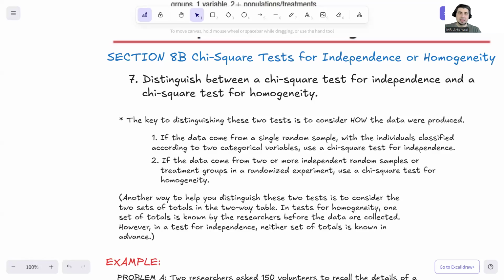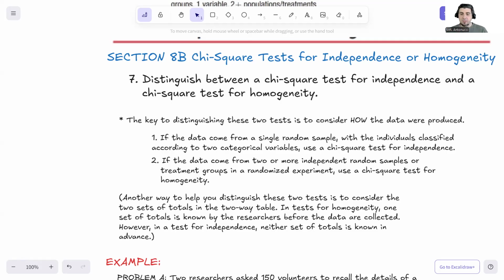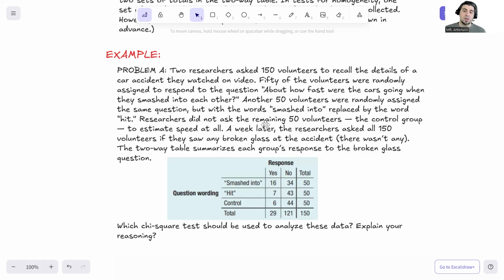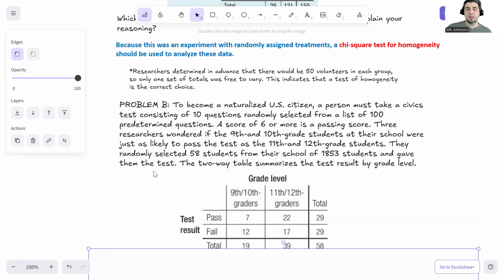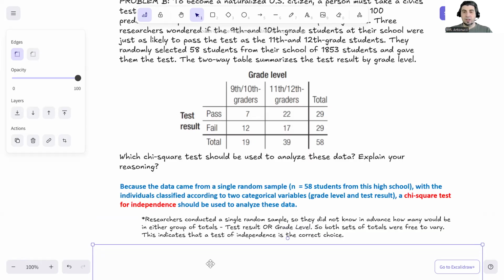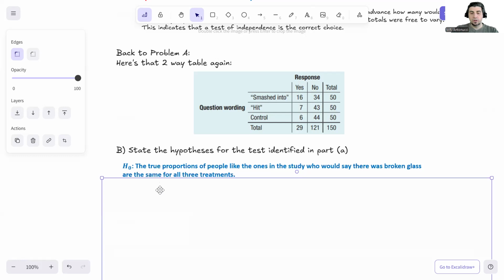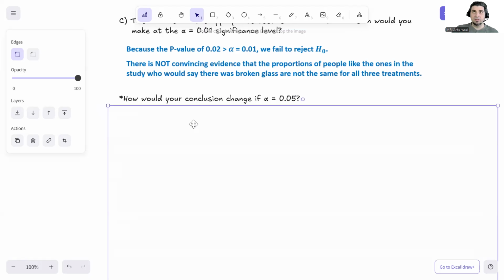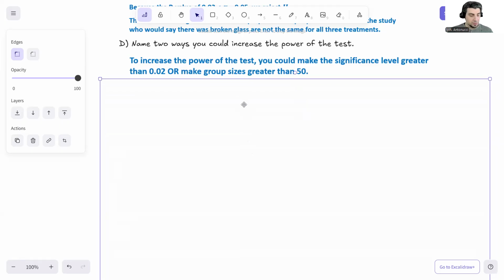How Determine Whether to Use a Chi-Square Test for Independence or Homogeneity | AP Stats Explained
In this video, we’ll help you distinguish between the Chi-Square Test for Independence and the Chi-Square Test for Homogeneity! These tests may seem similar, but they have key differences that make them suitable for different types of data. We’ll cover:

✅ What each test is used for
✅ How to determine which test to use
✅ The types of questions each test answers

💡 Learning Target:

Distinguish between a Chi-Square Test for Independence and a Chi-Square Test for Homogeneity, so you know which test to apply to your data!

By the end of this video, you’ll be able to identify which Chi-Square test is appropriate for your data and the research question—critical for success on the AP Statistics exam!